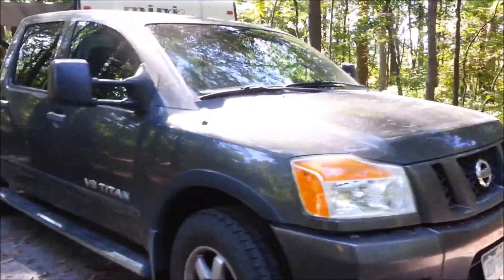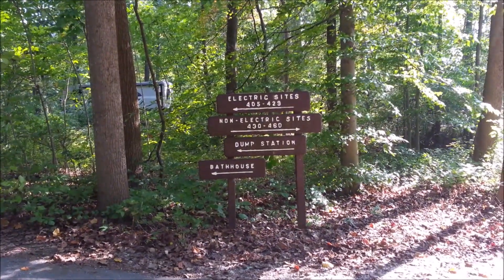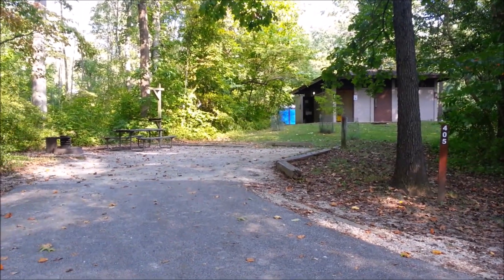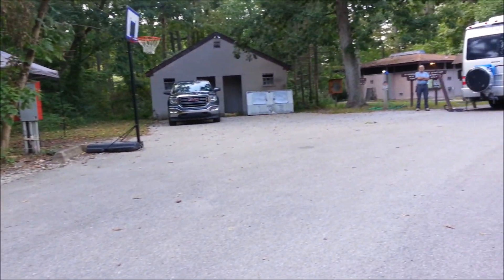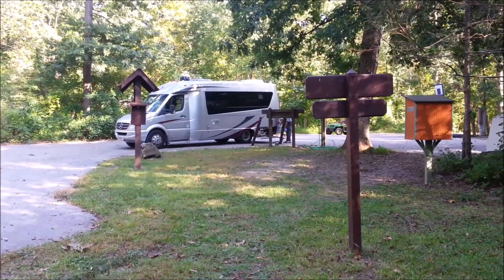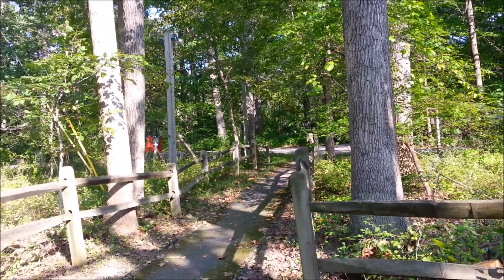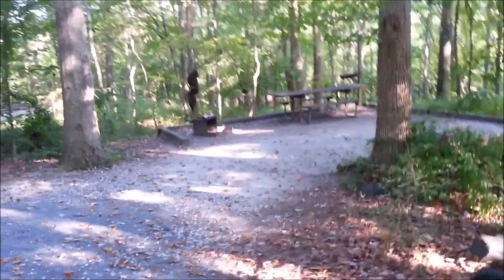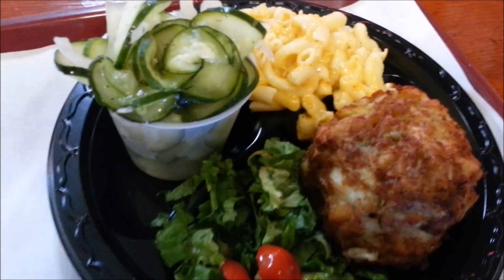Patapsco Valley State Park- Hollofield. Fort McHenry NM! Historic Ellicott City. So much to see!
There is a potable water pump where you can fill your fresh water tank. A dump is located near the bathhouse as well.  No playgrounds in the Hollofield campground however.  :(

$82.75 for 3 nights.  Thanks Jayne!

Patasco Valley State Park
8020 Baltimore National Pike, Ellicott City, MD 21043
dnr.maryland.gov
GPS to entrance: 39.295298, -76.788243

Easy access to Fort McHenry National Monument & Historic Shrine
2400 E Fort Ave, Baltimore, MD 21230
This is where Francis Scott Key got the inspiration for the "Star Spangled Banner".  Try to make it for the Ranger presentation at the Visitor Center, it is very worth while.

Faidley's Seafood
203 N Paca St, Baltimore, MD 21201
Indoor parking lot 1/2 a block away. $4.00 for one hour.
$52 for the Lump Crab platter and Clam strip platter with 1 coke. You do have to stand up to eat, there are no seating areas.  A B+ on my score card. The environment gives Faidley's it's unique characteristic.

Ellicot City Historic District is well worth a 10 mile trip.

Verizon/Visible: 1-3 bars (varies morning to evening)

So?  We did it, Garland Style!  Now YOU do it please.